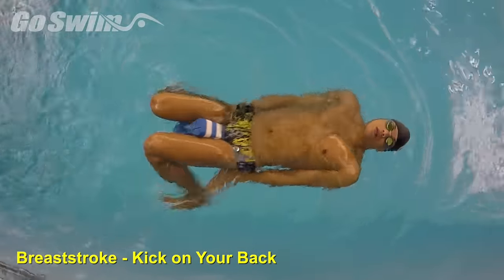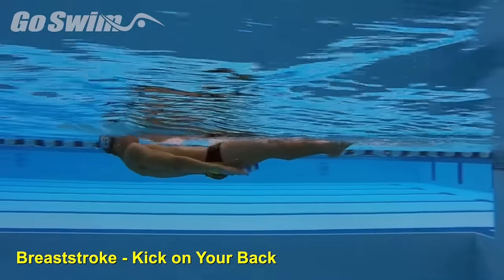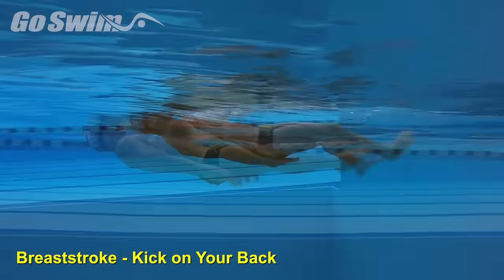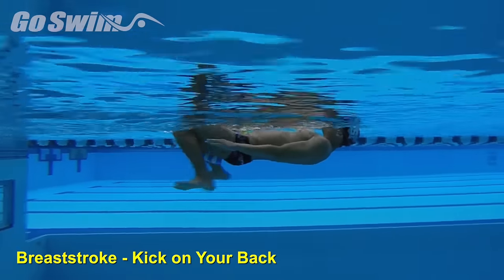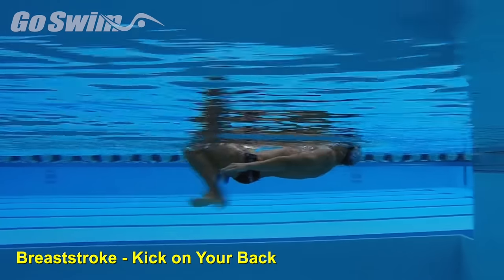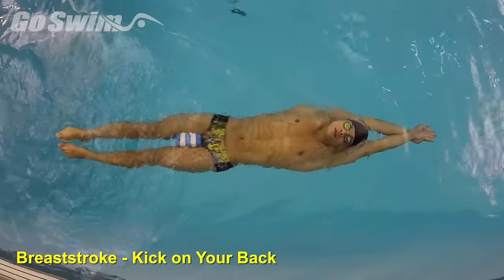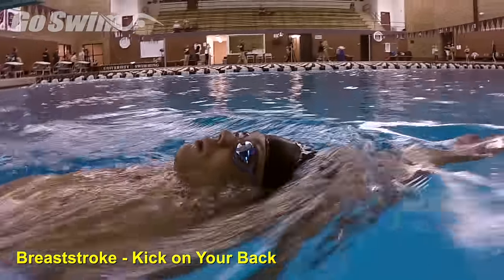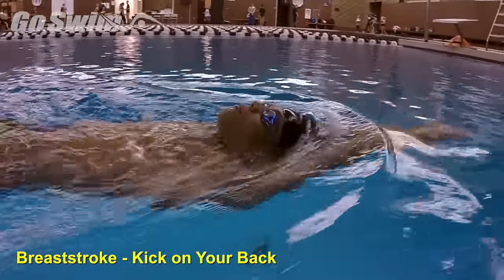Breaststroke - Kick on Your Back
Cleaning up the old standby drill of breaststroke kick on your back, can add more direction and line to your swimming.

Why do it:
Besides the obvious benefits of learning to recover the legs BEHIND the body, rather than tucking the knees up, by focusing on the finished bodyline and direction of the press, your kick can become more effective.

How to do it:
1 - If, when focusing on "touching the heels", the body goes out of line, put a pull buoy on the swimmer to show him the correct line, or encourage him to NOT "touch the heels".
2 - Encourage the swimmer to hold a short glide at the completion of each kick.
3 - This is a simple drill, but shouldn't be rushed. Focus on turning the feet out at the top of the kick, and finishing to a balanced body with pointed toes.
4 - Move the hands to a streamline position and repeat.

How to do it really well (the fine points):
From above the water, watch for any "bob", or bouncing of the head when the kick pushes back. When the head is flat during the recovery, and press of the kick, the swimmer is using a more productive kick, but in the recovery and press.